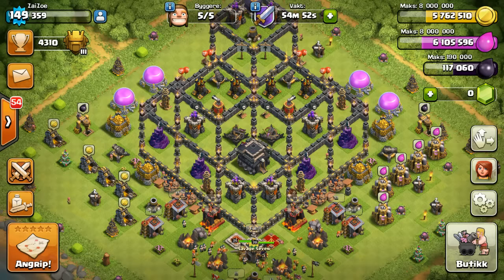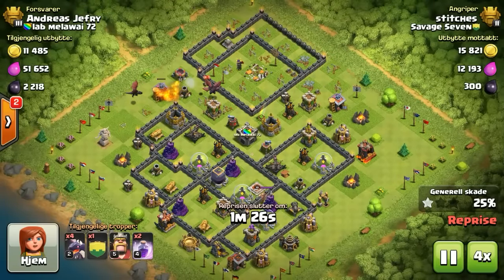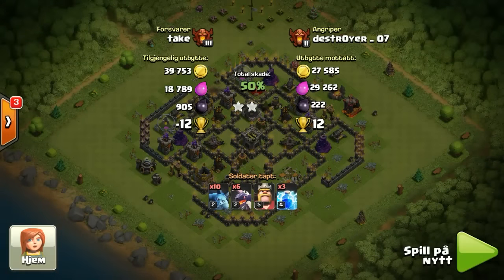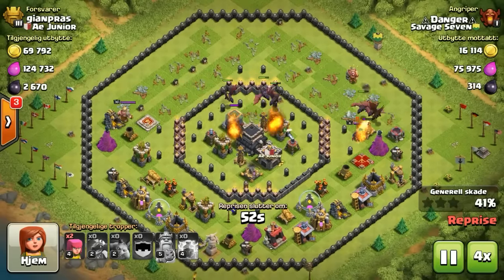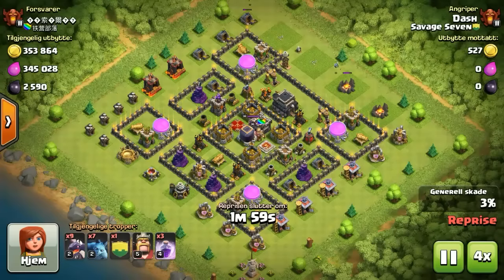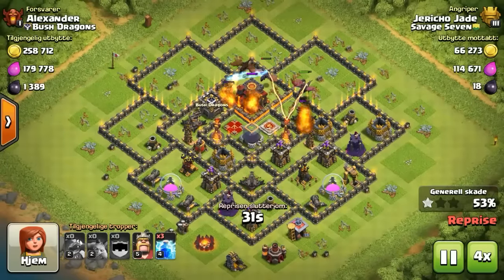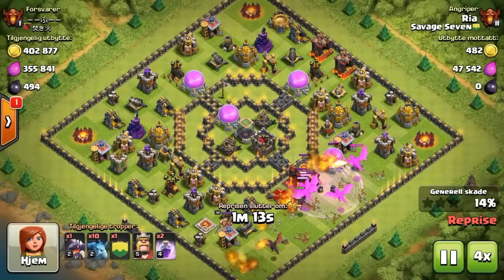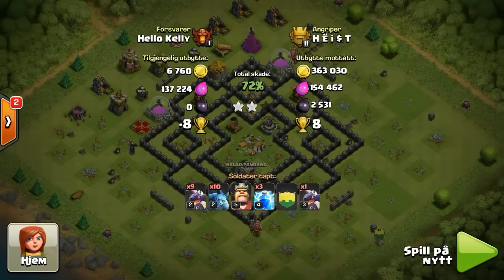Savage Seven New series #3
Attacks inside Savage seven